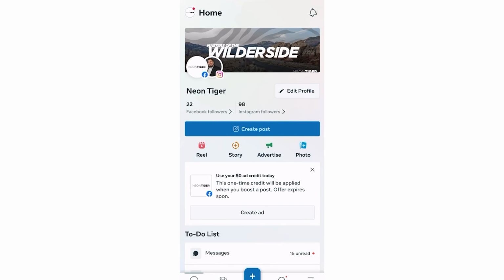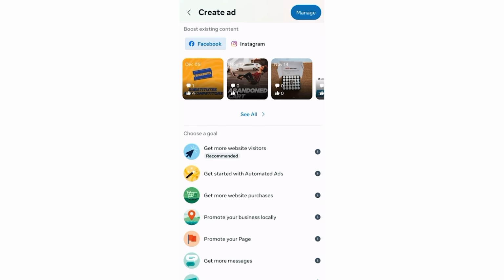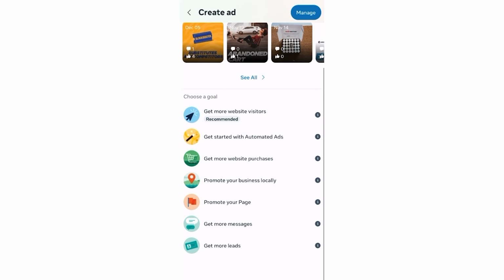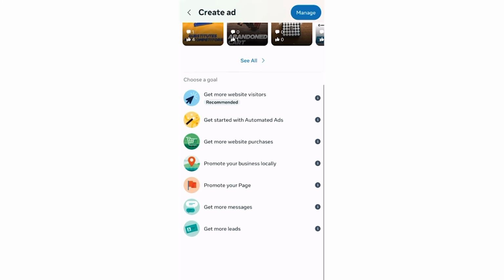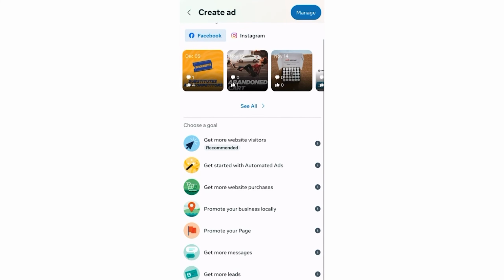How To Run Instagram Ads - Instagram Ads Tutorial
Unlock the secrets to effective Instagram advertising in this must-watch video! 📈 Discover how to run Instagram ads using three powerful methods: Boosting posts, Ads Center, and Ads Manager. Whether you're a small business owner or entrepreneur, this video will guide you through the essentials of each approach, helping you choose the best strategy to grow your audience and boost your sales.

With options for lead generation this is a great tool for realtors to market and generate leads. E-commerce business owners can benefit highly from ads manager being able to optimize towards purchases on their website, while beauty salons can enjoy busy days and filled up books.

Learning how to run Instagram ads will help accelerate your business growth quicker than other channels.

Sign up for our FREE Live Facebook & Instagram Ads training coming up this week